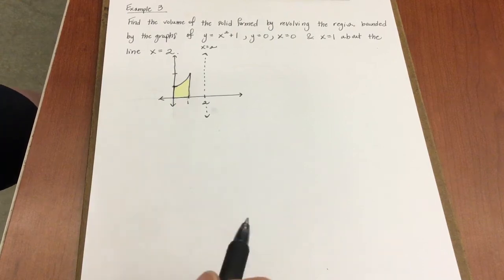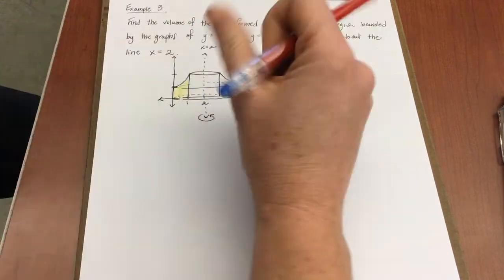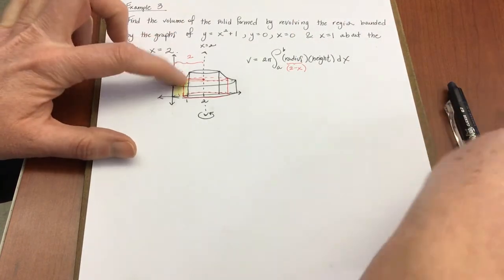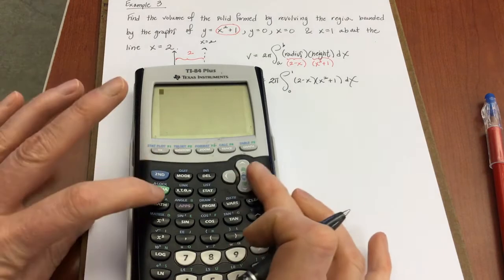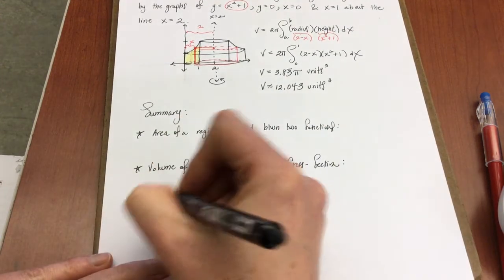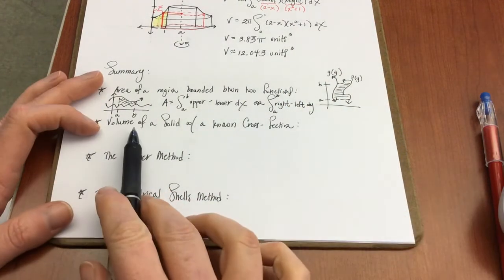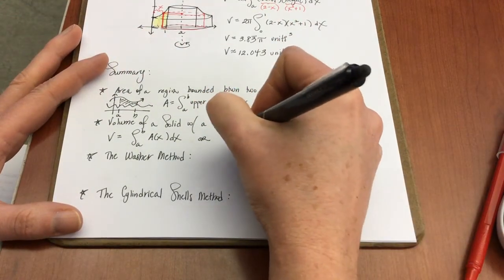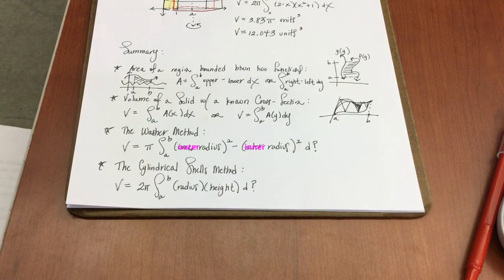6.3 video 6 edited (12 min)